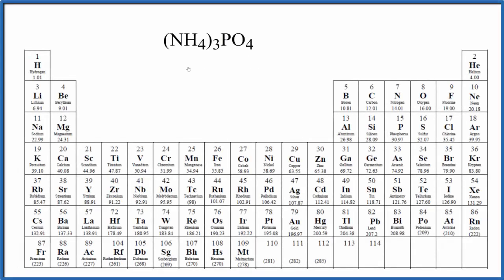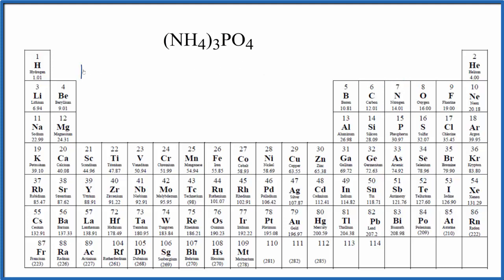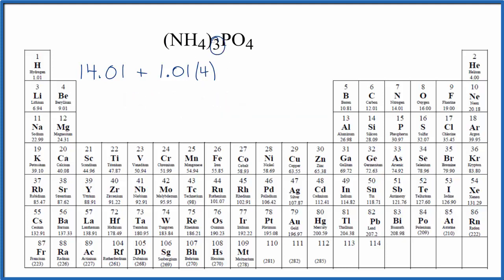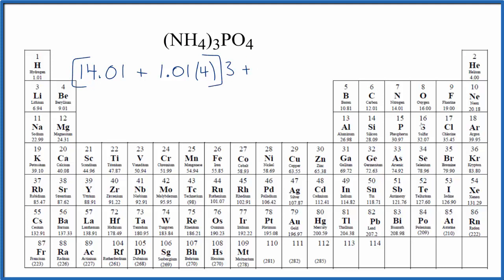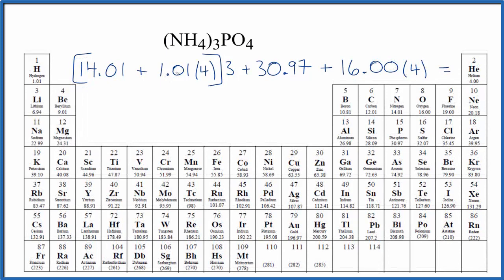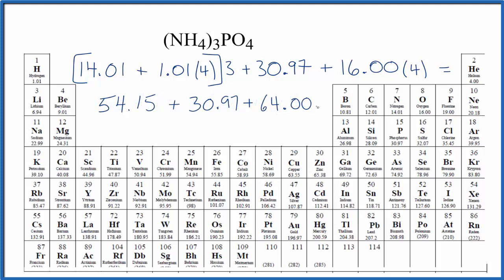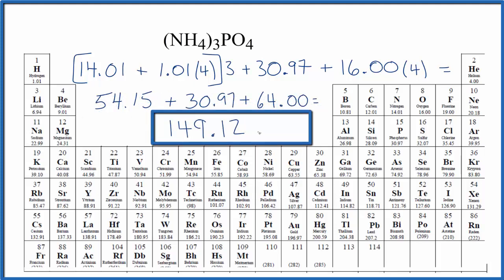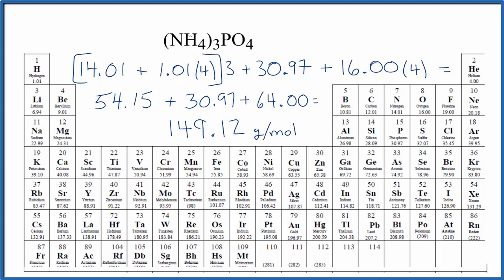Molar Mass of (NH4)3PO4: Ammonium phosphate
Explanation of how to find the molar mass of (NH4)3PO4: Ammonium phosphate.

Note that diammonium phosphate (NH4)2HPO4 and monoammonium salt (NH4)H2PO4 are also considered Ammonium salts and widely used in fertilizers to provide plants both Nitrogen and Phosphorous.